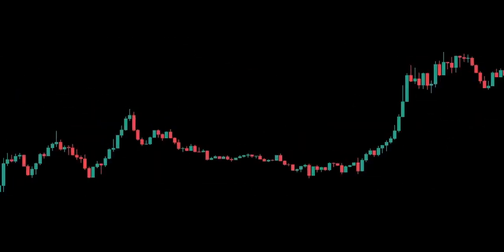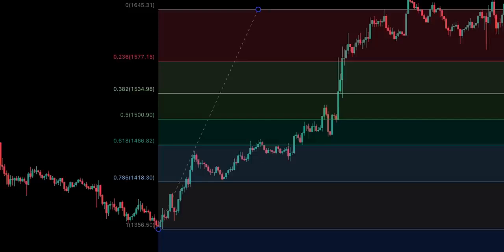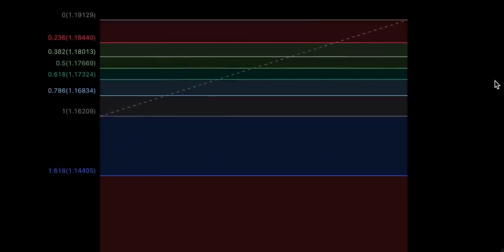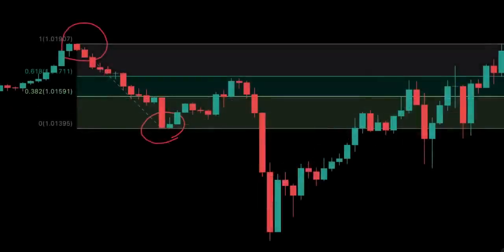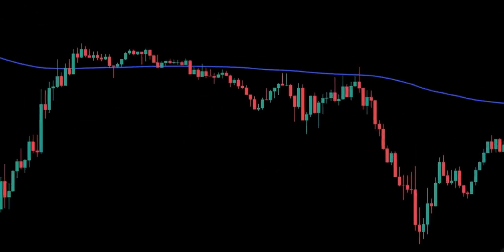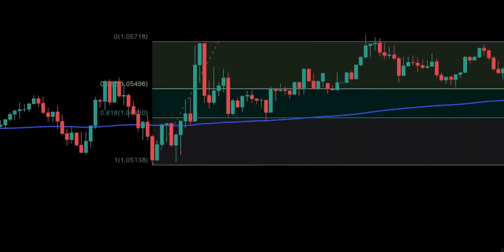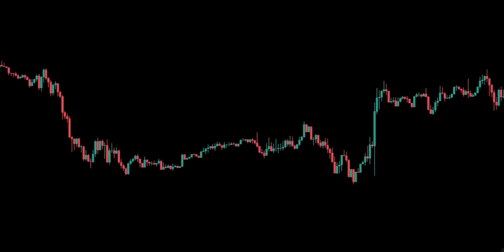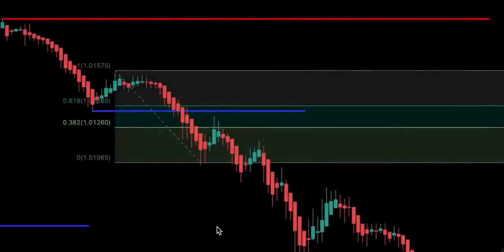The Only Fibonacci Trading Video You Will Ever Need +2 Secret Strategies